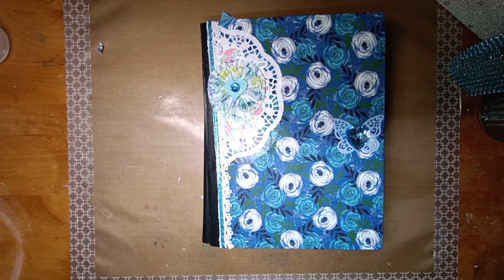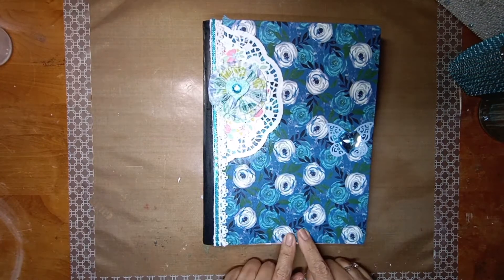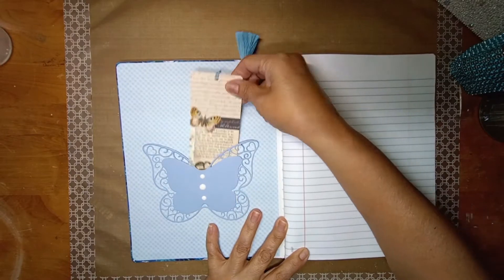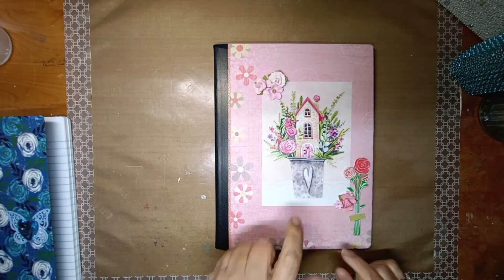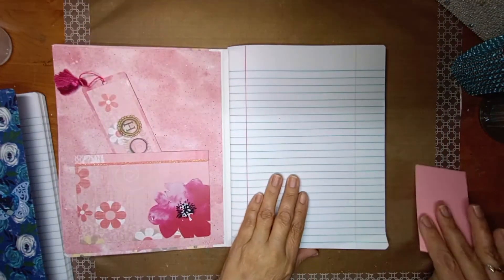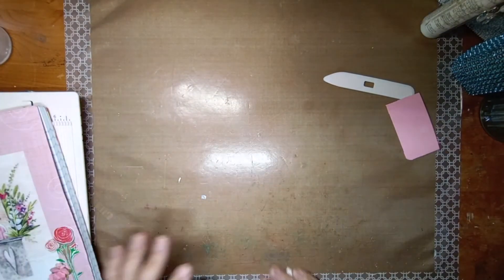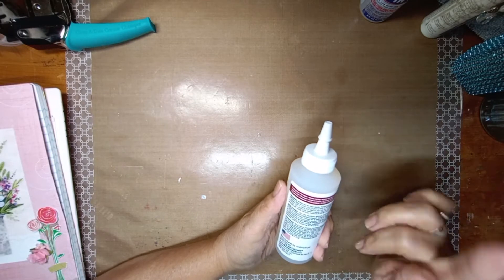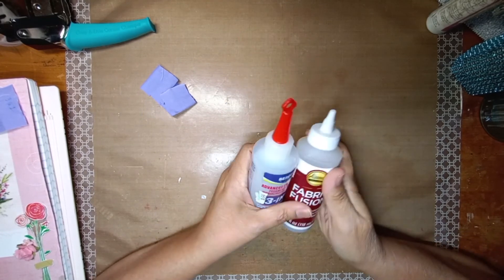Glue Review and New Journals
This Channel is not for anyone under 18 years old due to COPPA